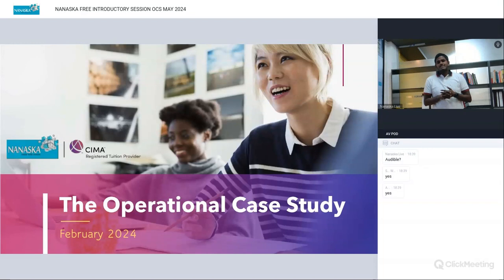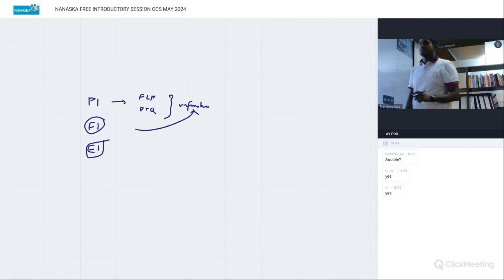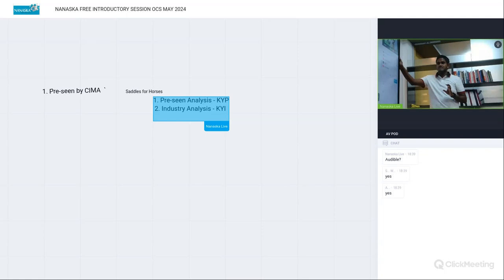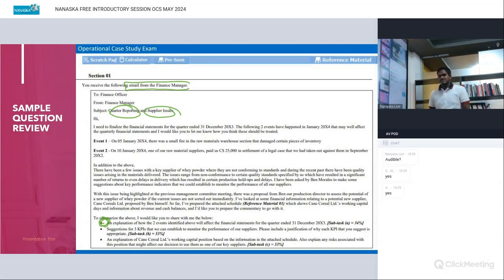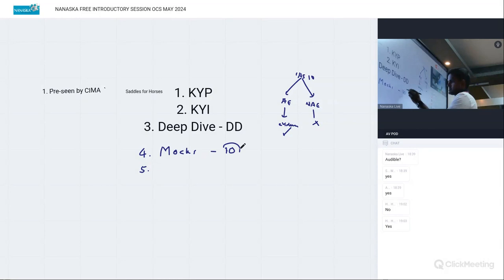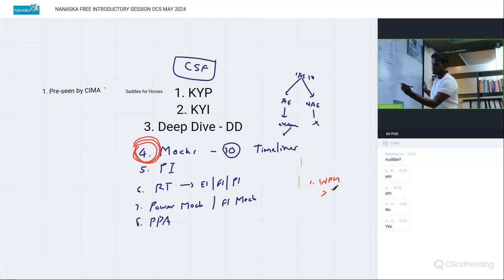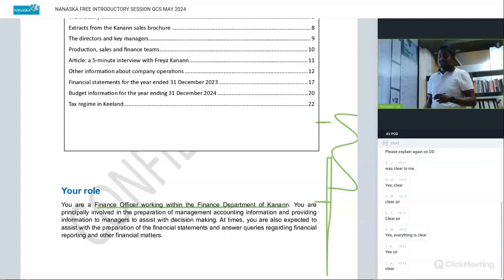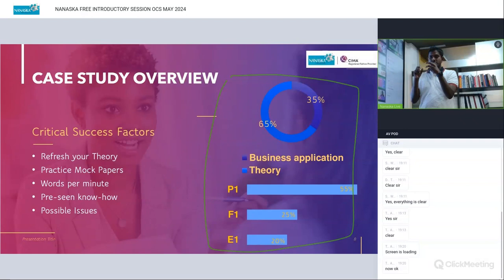Nanaska Free Introductory Session Operational Case Study - May 2024